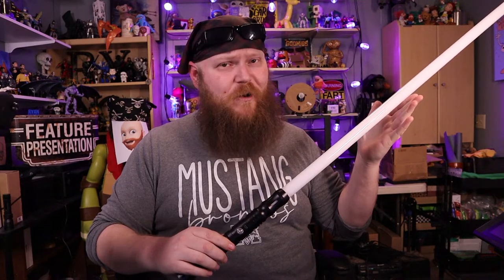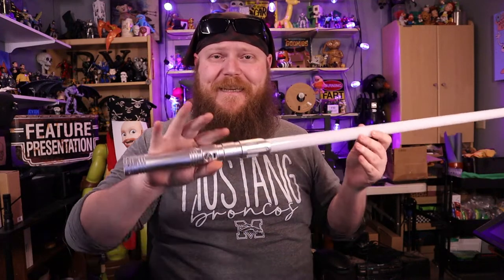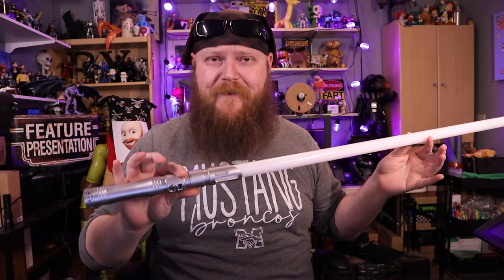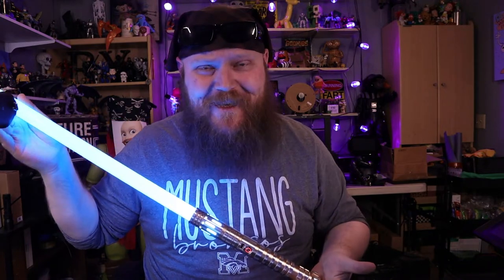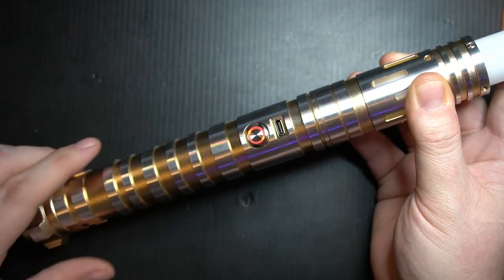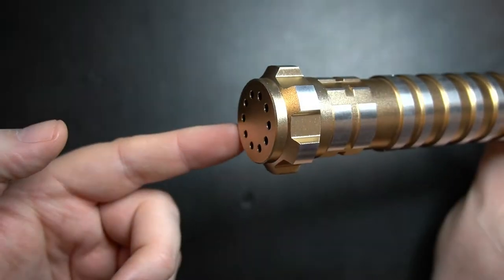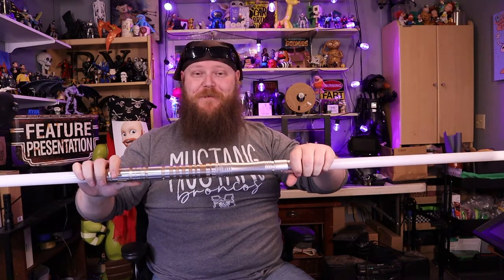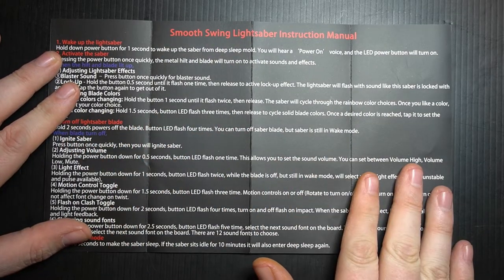The Latest and Greatest Light Saber from Eleskoco!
100% the best saber I've ever used.  Everything works great, even if the motion control isn't always perfect..I'd say it's 9/10 times flawless, though.

Gorgeous handle, excellent sound and electronics.  There's really nothing I don't like about it.  Plus, it's got three mounting pieces to really keep the blade stable.

This is a massive upgrade in quality and aesthetics.

Check it out